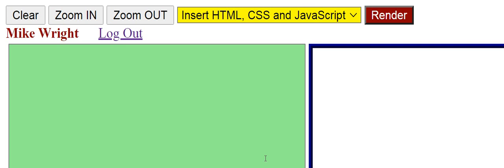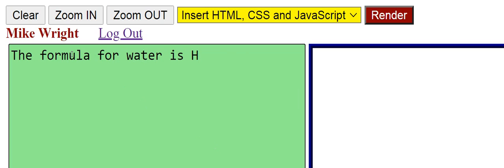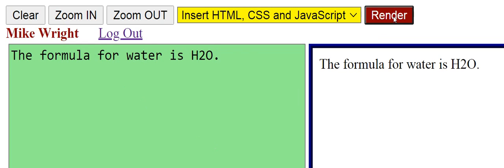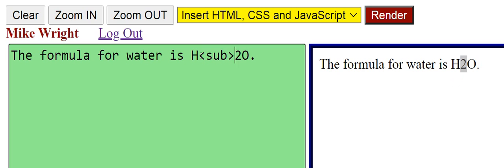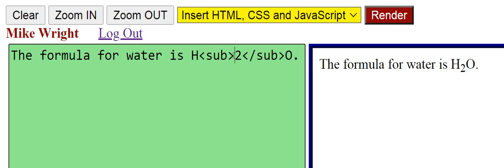HTML sub Tag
This video demonstrates how to use the HTML sub (subscript) tag.